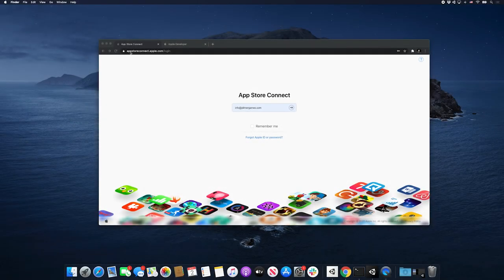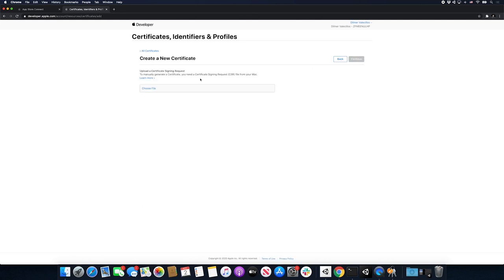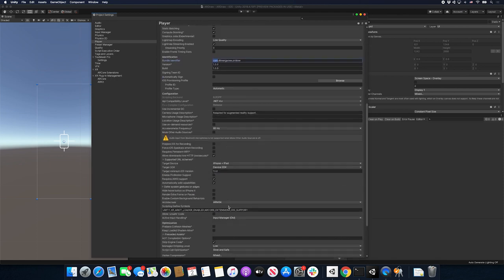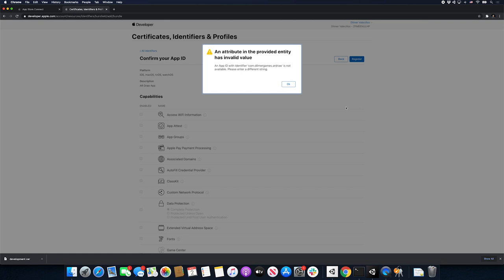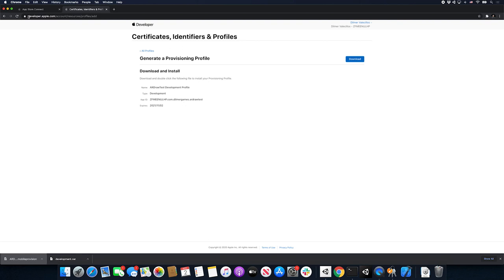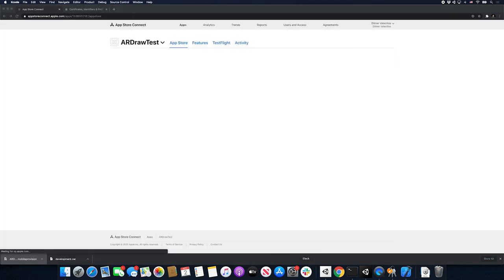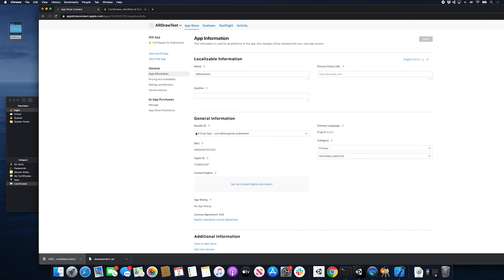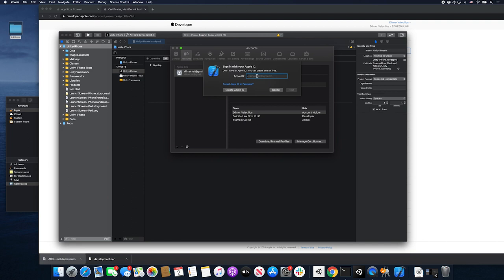How to Build and Publish to the App Store, provisioning profiles, and signing with Unity? (2020)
Unity3d iOS Build and Publishing process is explained in this video step by step for 2020, I know Apple has revamped their websites and process which this video now shows a fresh look of the process.

We go through building a Unity3d game for iOS, creating certificates in the Apple Developer Portal, creating provisioning profiles, application IDs, and lastly archiving our Unity3d iOS application through Xcode for App Store Submission.

- Sony a6400
- 1350W Photography Lighting Softbox Lighting Kit